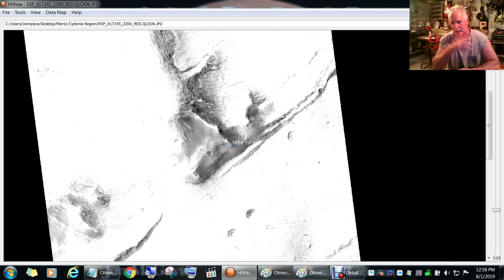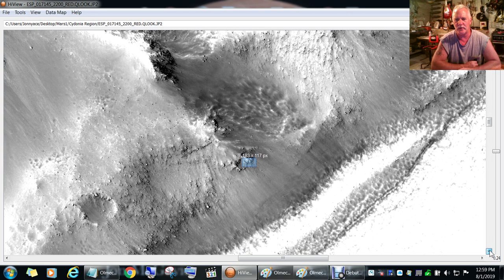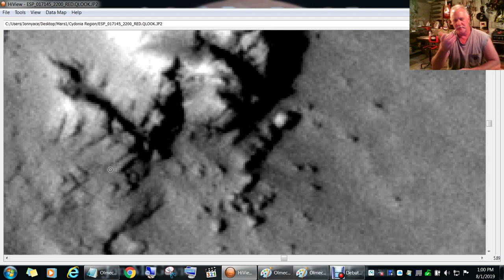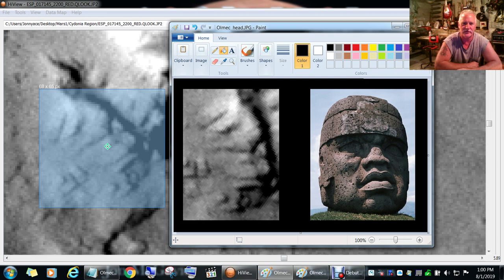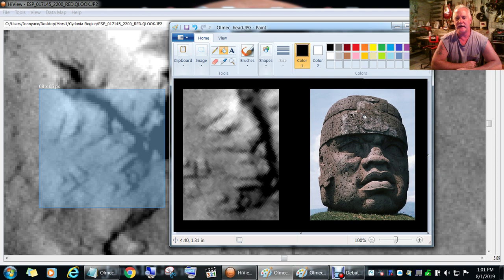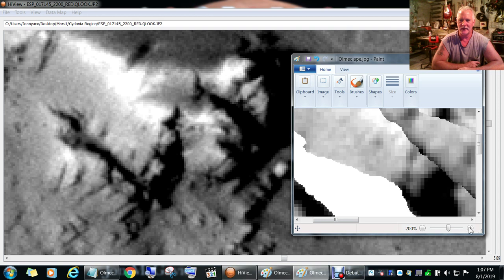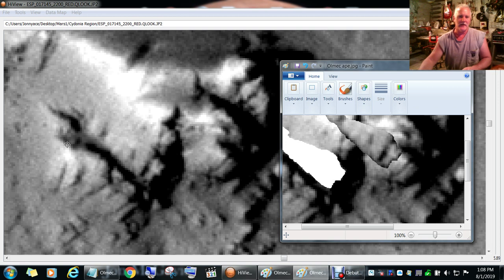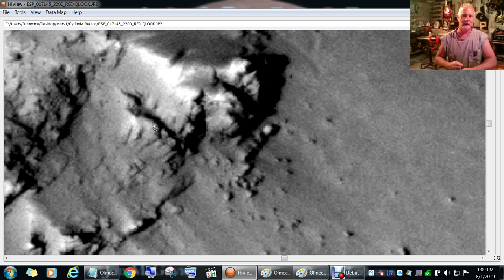Olmec Statue/Geoglyph on Mars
Cydonia Region
ESP_017145_2200_RED.QLOOK.JP2
Coordinates:  x19123, y25269